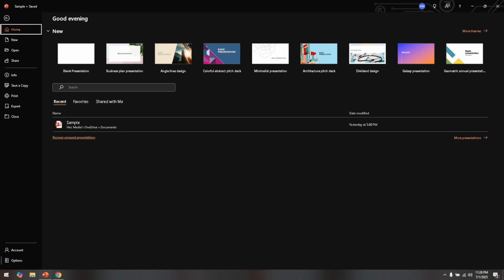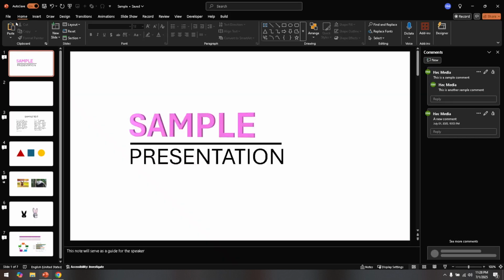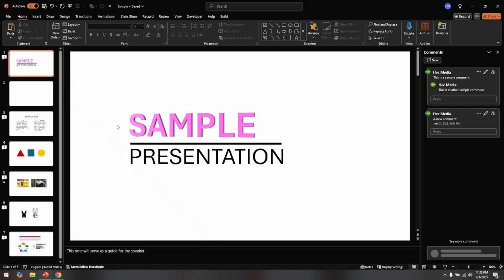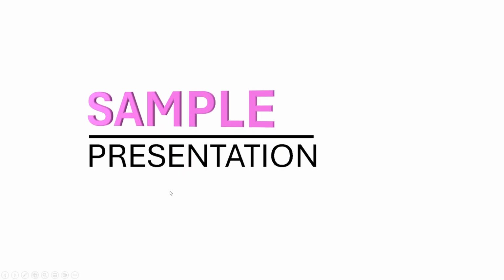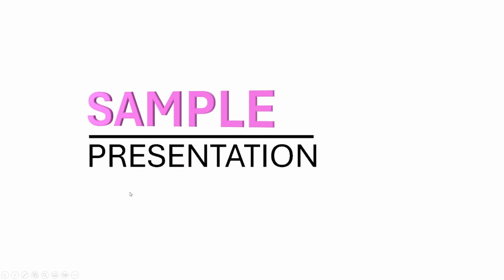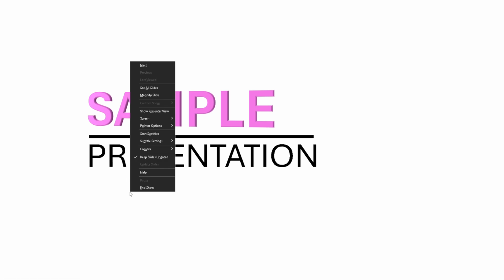How To Use Laser Pointer Highlighter and Pen During Live Powerpoint Presentation [2025 Full Guide]